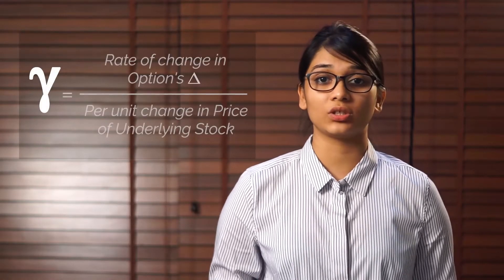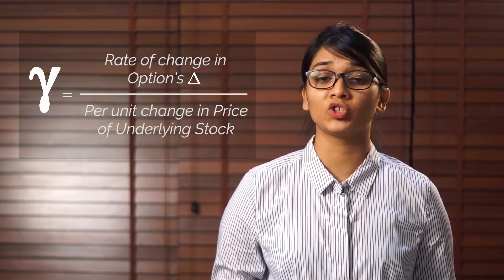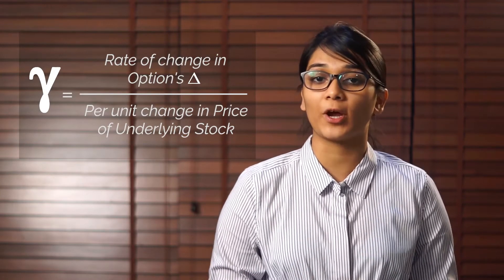Beginner's Guide to Options Greeks (Part III)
The change in option price may take place on account of directional price shift in the underlying asset, time decay or change in implied volatility. The understanding of option’s sensitivity to greeks can be very helpful and can improve your trading in options. The concept of greeks  comes from Black Scholes model. Most buyers are concerned with Greeks like theta, delta and vega.

This video helps you understand them one by one.

To know more about these options strategies, read our article

Also, to learn more about options trading in details, check out our NSE Certified course